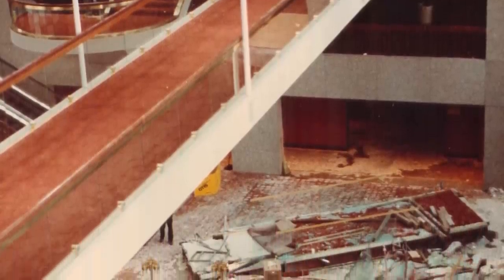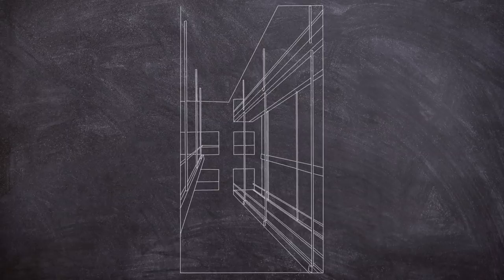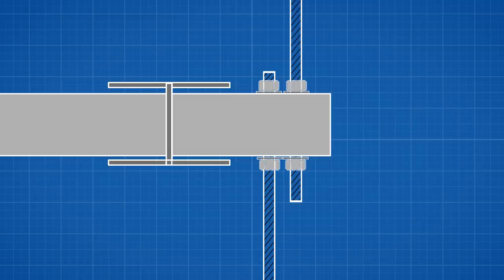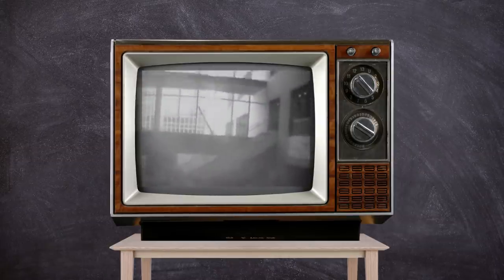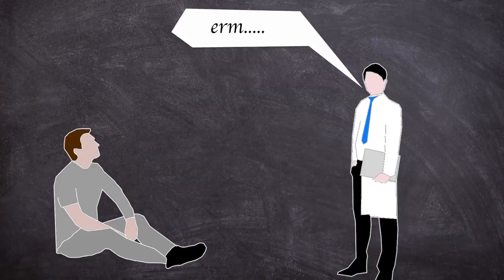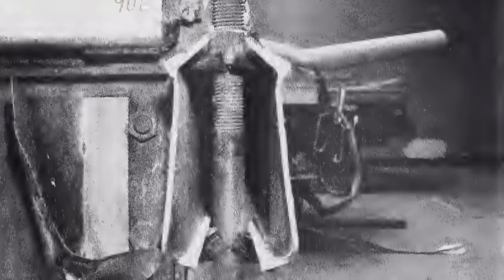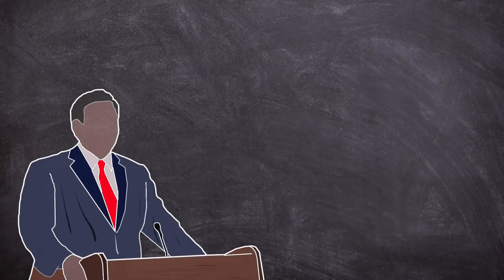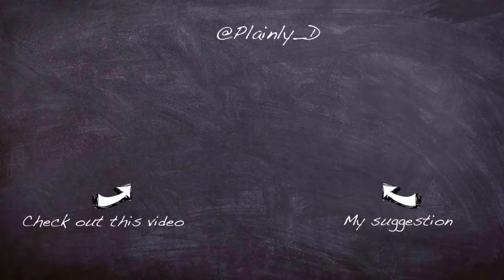A Brief History of: The Hyatt Regency Walkway Collapse (Short Documentary)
On July 17, 1981, two walkways collapsed at the Hyatt Regency Kansas City hotel in Kansas City, Missouri, United States, one directly above the other. They crashed onto a tea dance being held in the hotel's lobby, causing destruction beyond belief.

This was caused by a poor design choice leading to a walkway collapse. The event would become a vital lesson in design taught to architects the world over.

Education, Plainly Difficult, History, Hyatt Regency walkway collapse, walkway collapse, Kansas city, Crown Center complex, construction, construction failure, Fascinating Horror